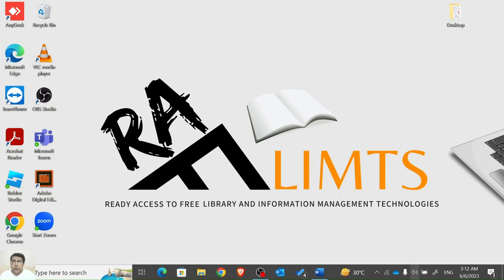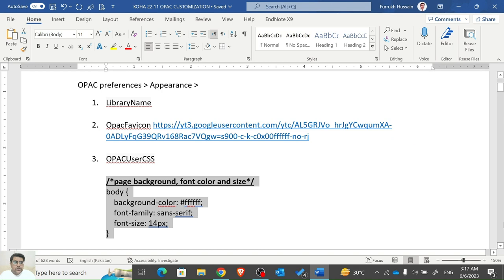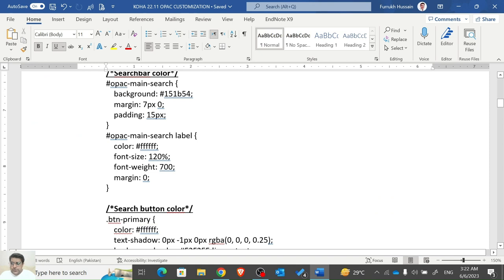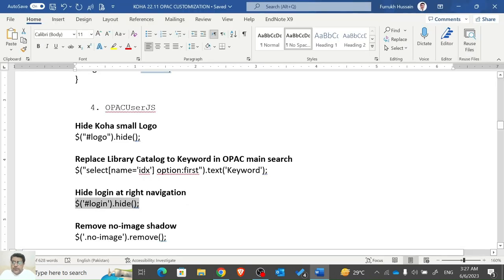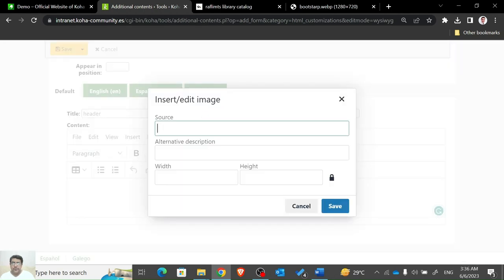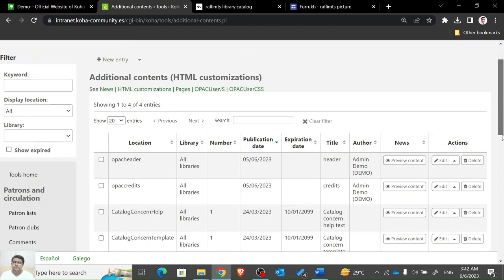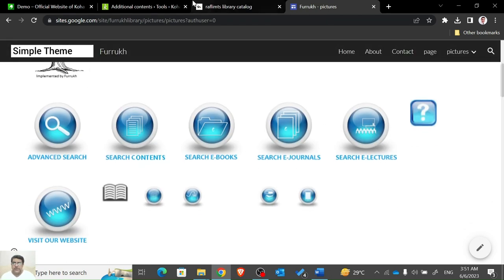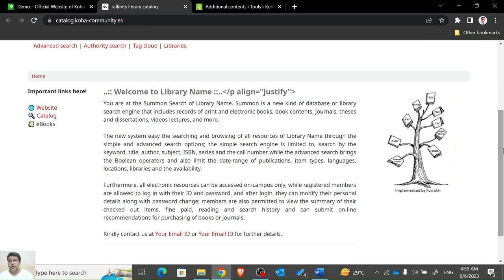Koha 23.05 OPAC Customization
Learn how to easily design the frontend UI for Koha23.05 or Koha22.11, or customize the Koha_OPAC (Online Public Access Catalog).

In this YouTube video, you'll discover how to personalize various elements of the interface, including the library name, favicon, OPAC User CSS, page background, main user block, link color, search bar color, search button color, and how to hide or replace the small Koha logo with your own.

Additionally, you'll learn how to replace "library catalog" with "keyword" in the OPAC main search, hide the login option in the right navigation, remove the no-image shadow, modify the Opac header and credits, adjust the left and right navigation, incorporate a slide show, enable Urdu keyboard support, and utilize Koha as a digital library system.